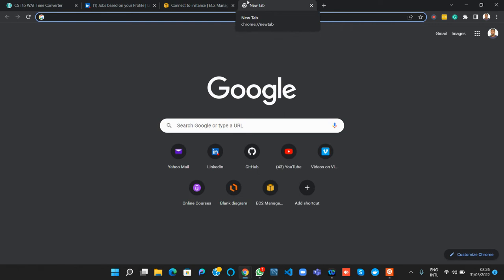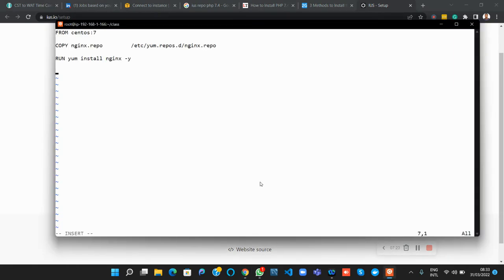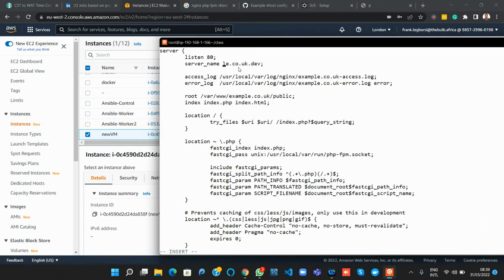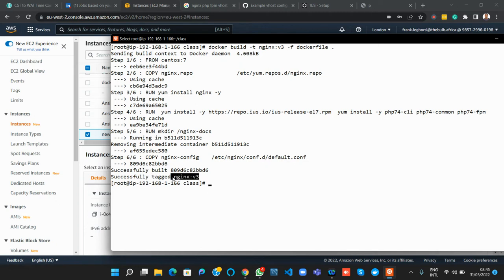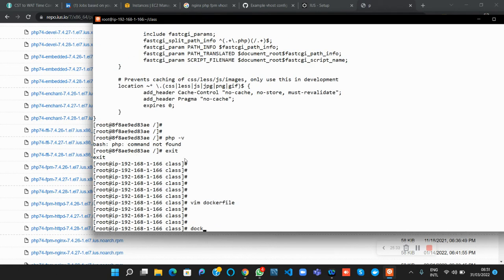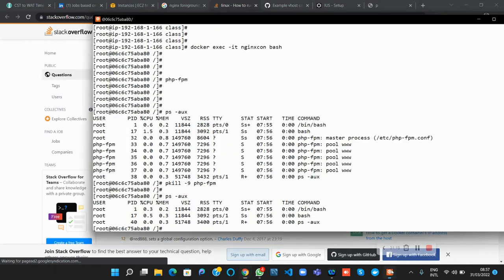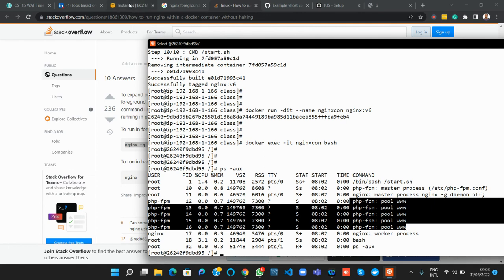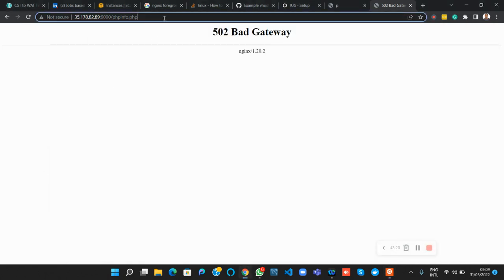Dockerizing Nginx + PHP7 Installation Part_1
This is an episode from my Docker_Hero Series.
In this episode, I have dockerized the Installation of Nginx and PHP7.